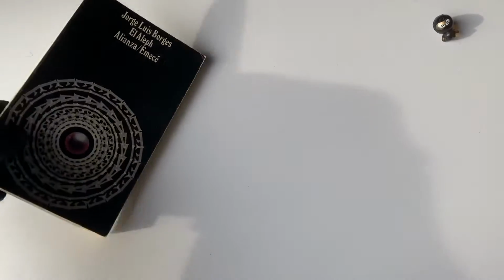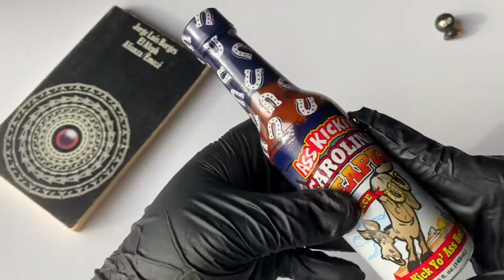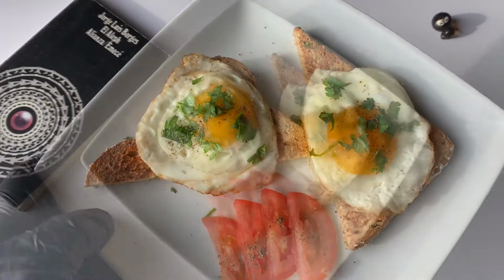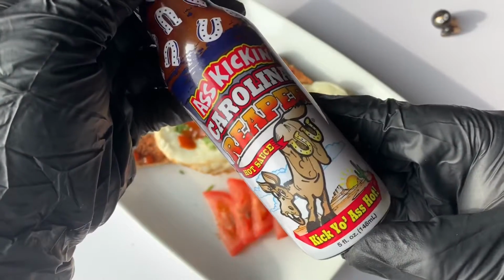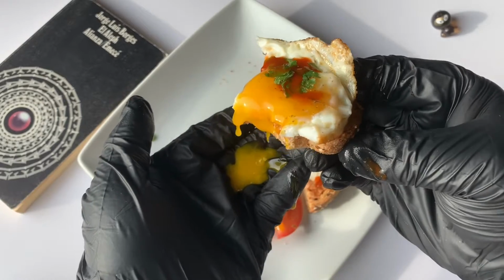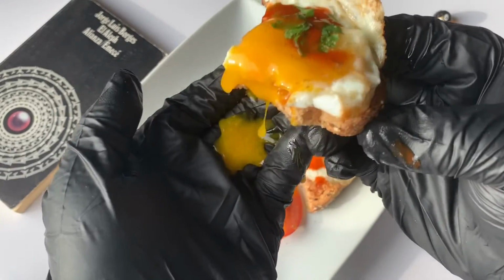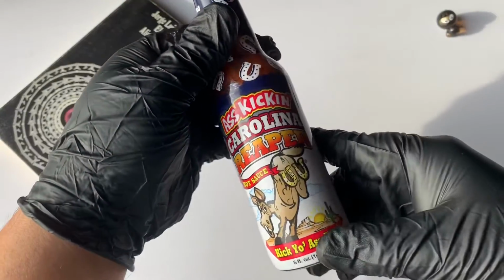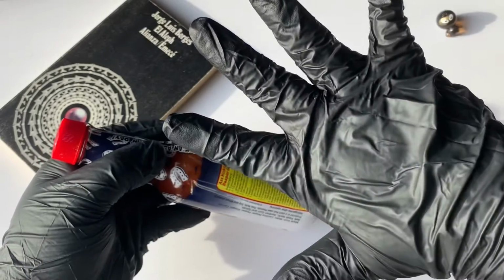Trying CAROLINA REAPER HOT SAUCE & EL ALEPH by JORGE LUIS BORGES!! - Picante Food Review 3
Happy Thanksgiving everyone! Hope you enjoy all the food, and during your down time check out today’s video where I try a hot sauce made from one of the hottest peppers in the world: THE CAROLINA REAPER!!! 🌶🌶🌶🔥🔥🔥

Cameras and Equipment I use:
Canon 80D
iPhone XS Max
Camalapse Timelapse Accessory
Camera Bag